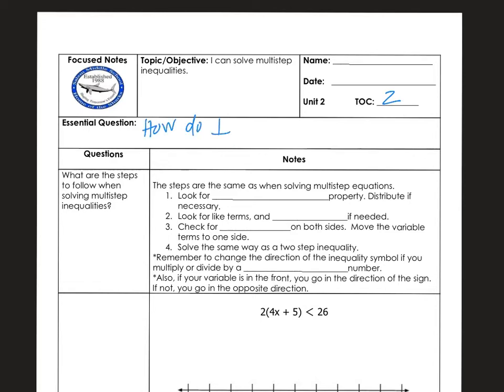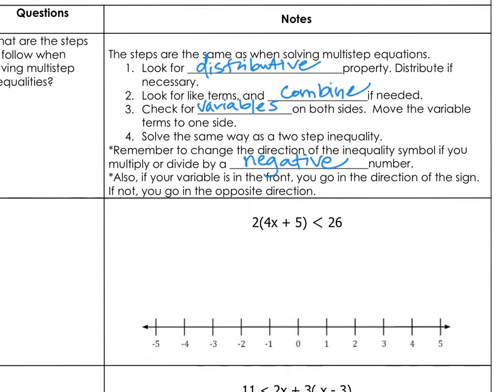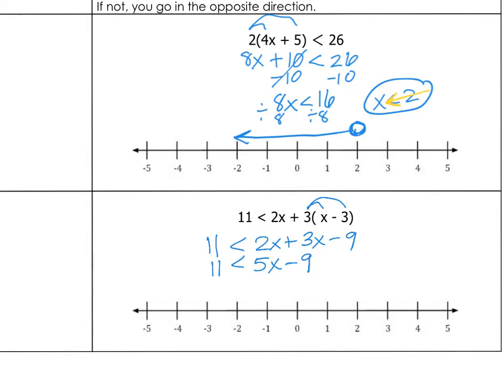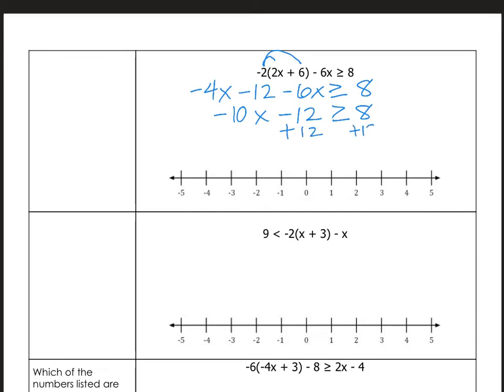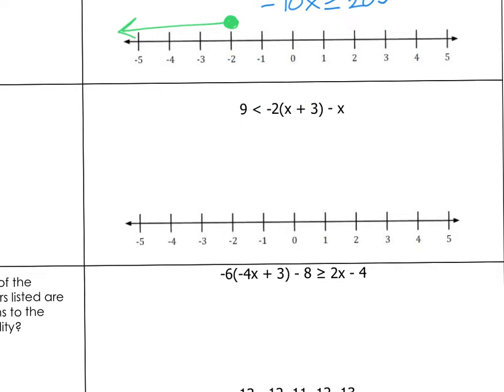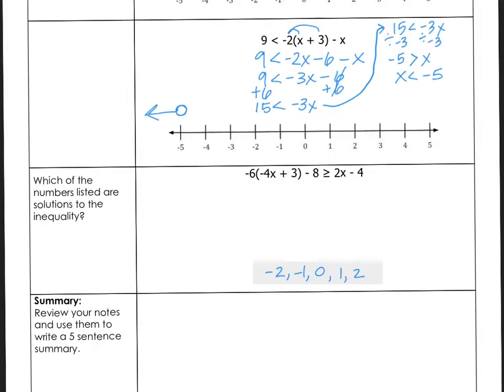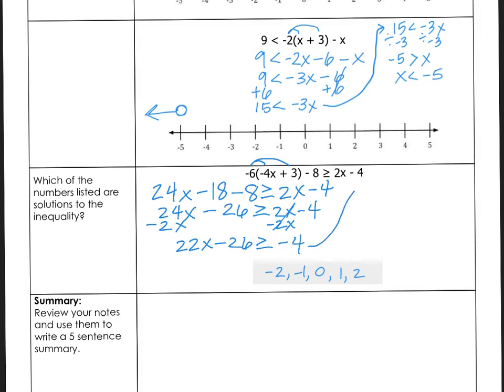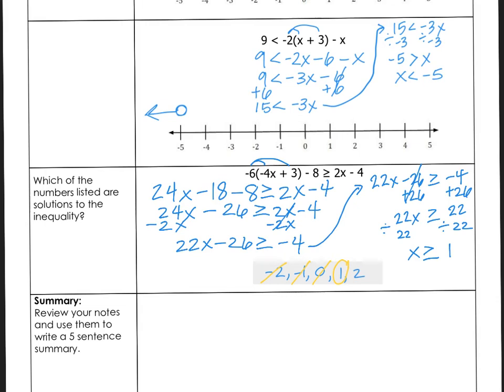Multi step Inequalities